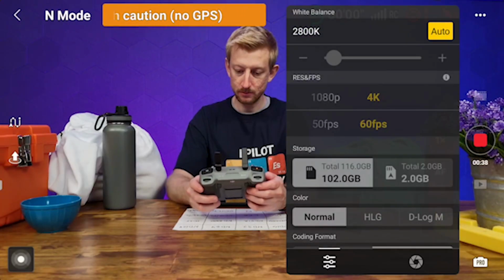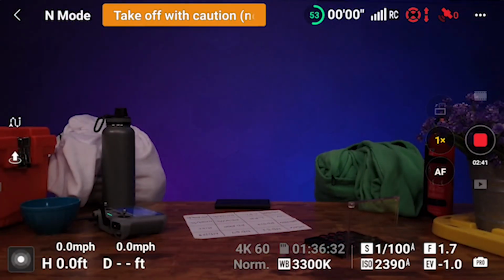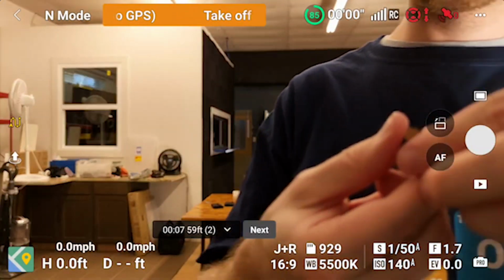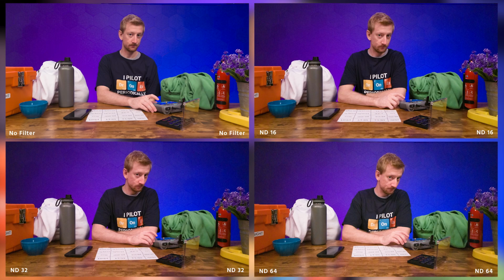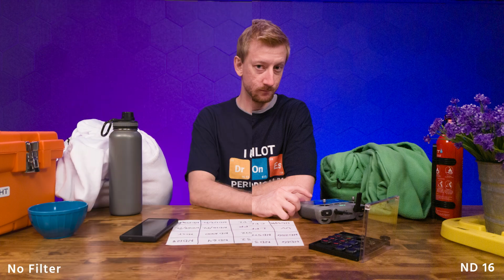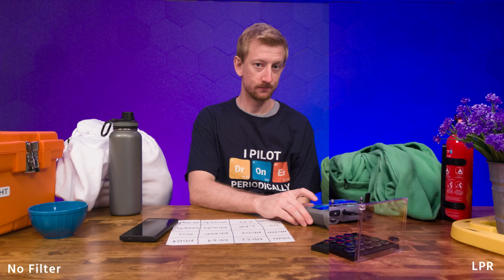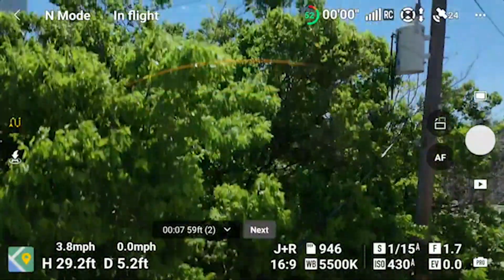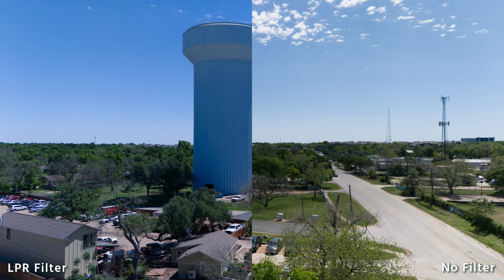Get the Best Color Using the Mini 4 Pro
Freewell's Mega 16 Pack has some slight color shifts between the filters. Some are noticeable, others, not so much. There is also some vignetting, but there is only one filter with a major color cast.

As a side note, Kris has a question about why the Mini 4 Pro's auto exposure doesn't look well exposed when a filter is added.

Thanks to @Cervin_Suisse for his question.